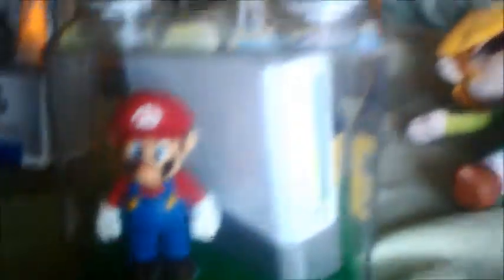Wii Giftcard Tin Review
Now your dolls can have a mini Wii!
Buy @Gamestop!